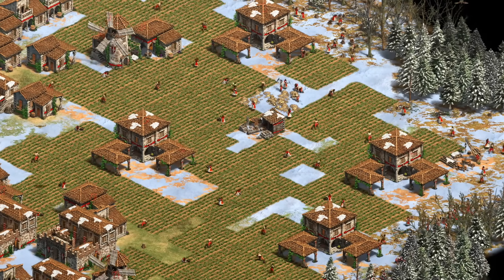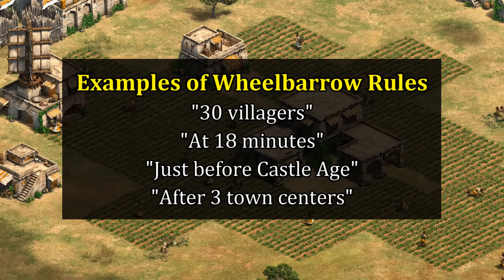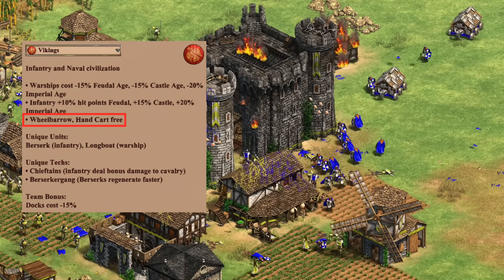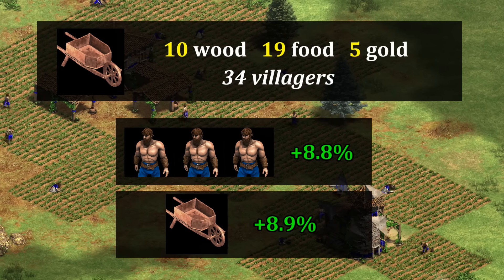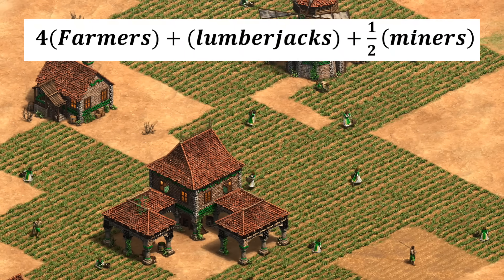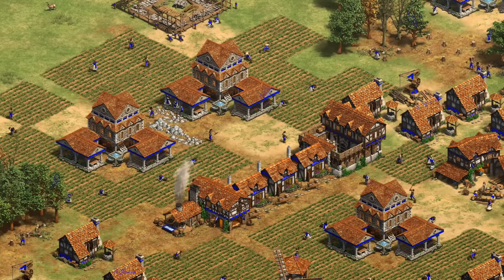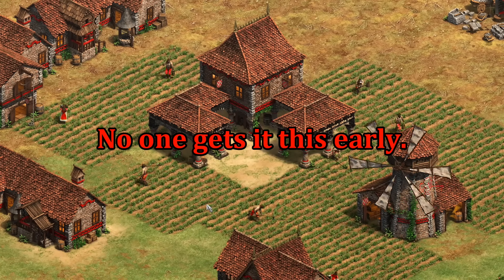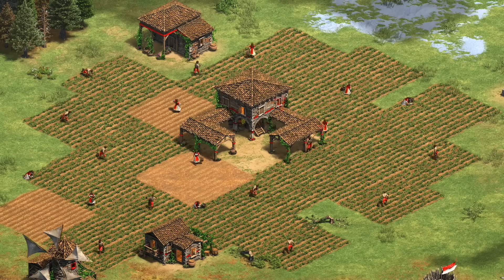When to get wheelbarrow and hand cart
When should you get wheelbarrow and hand cart? Let's take a math perspective and find not just some general rules, but even how different builds can affect it.

0:20 Wheelbarrow vs 3 villagers
1:23 Existing rules that people use
2:00 Does the 44-46 villager number hold up?
3:55 What if going Scouts/Knights?
5:15 What if going all Archers?
6:30 General formula
7:00 What if you're housed, and other miscellaneous exceptions
8:15 Hand cart
10:20 Final thoughts